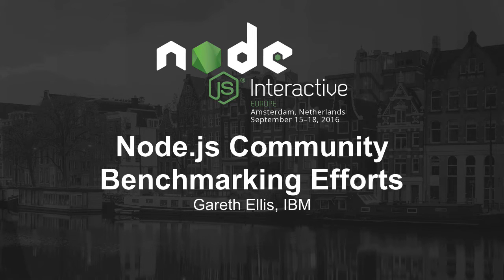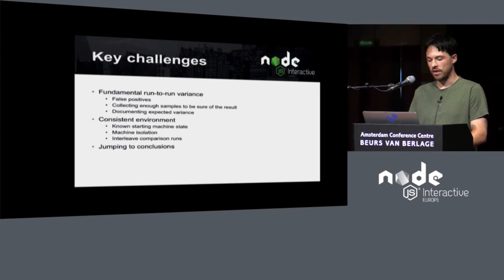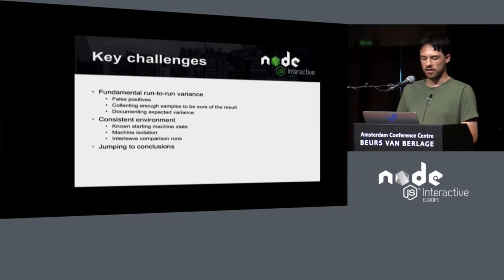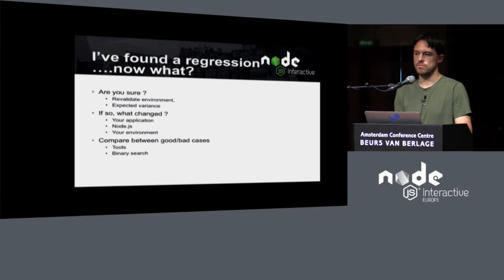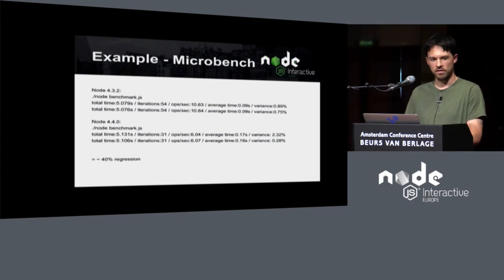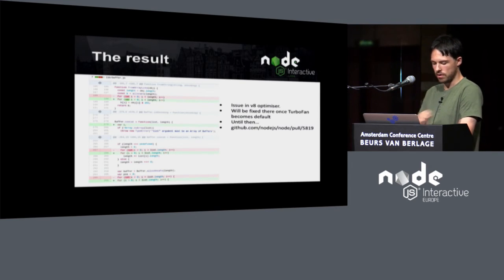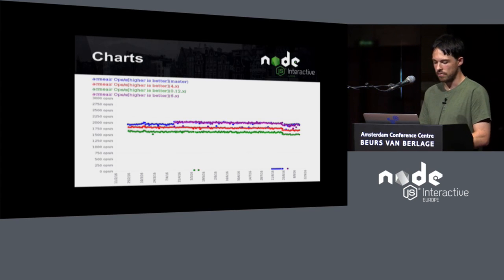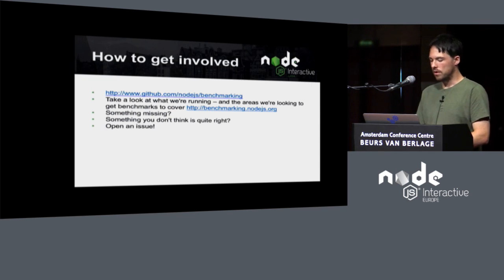Node.js Community Benchmarking Efforts - Gareth Ellis, IBM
Benchmarks and the information they provide are important to ensure that changes going into Node.js don’t regress key attributes like startup speed, memory footprint and throughput. Come and hear about some of the fundamentals of benchmarking, how to go about narrowing down the cause of a regression between versions of node along with the efforts underway in the community benchmarking workgroup to run/capture/report and act on benchmark information.